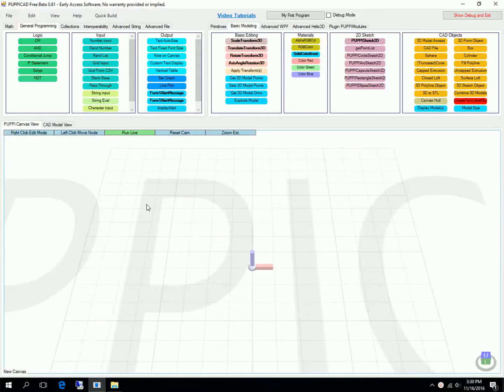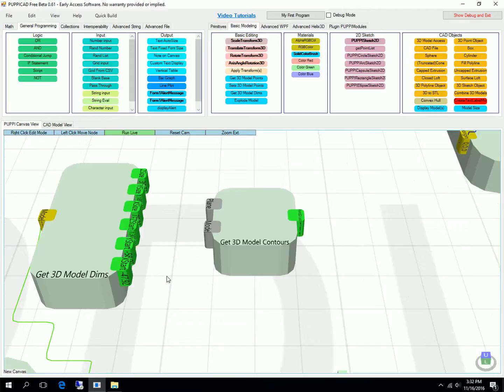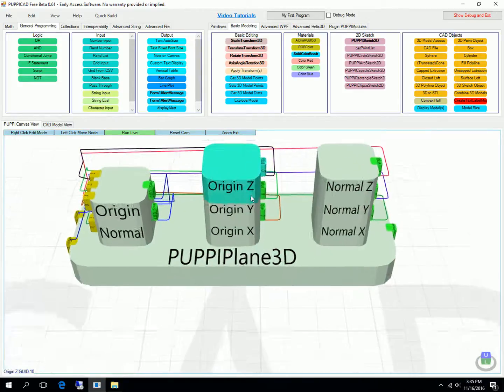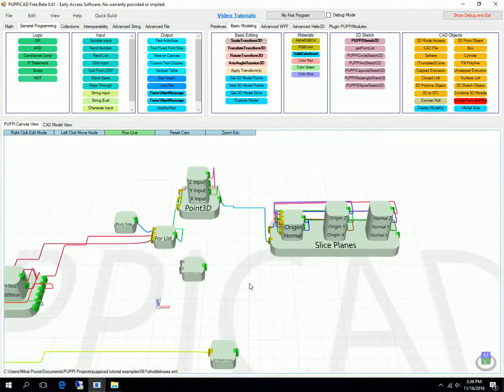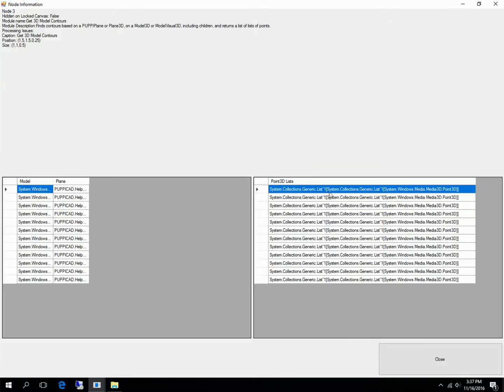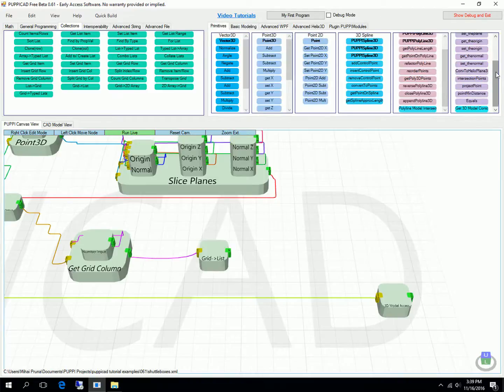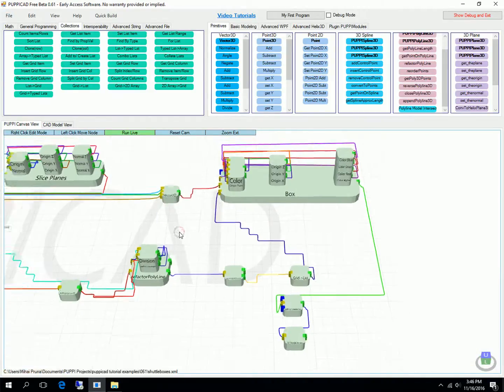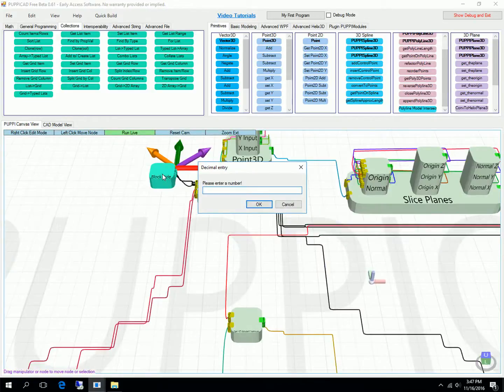3D CAD Voxel Render Tutorial 1080p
This is a tutorial for a visual programming workflow for converting a 3D CAD model into a blocky, pixelated (using voxels) representation, where the user controls the brick size. This can be useful for visualizing 3D printing appearance.

PUPPICAD is a free computational design application available for download

PUPPICAD is built with PUPPI, the Parametric Universal Programming and Process Interface, a visual programming applications development toolkit.
Parametric Universal Programming and Process Interface (PUPPI) is open source and available